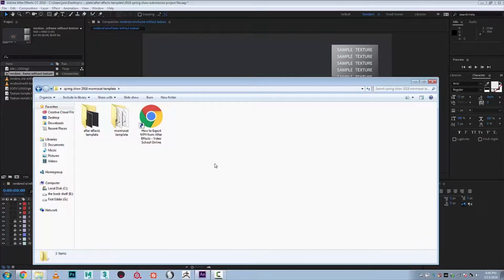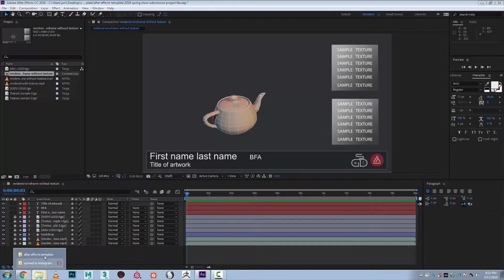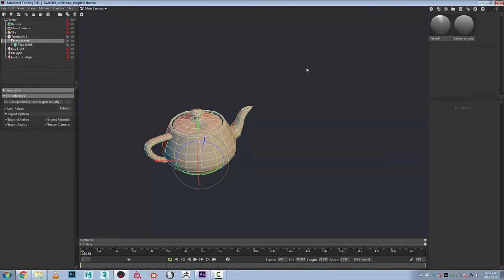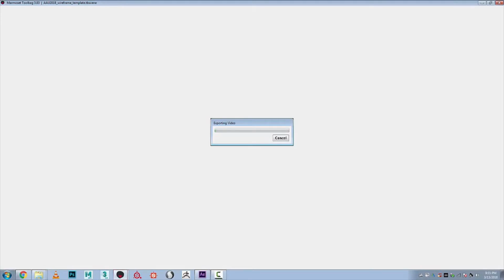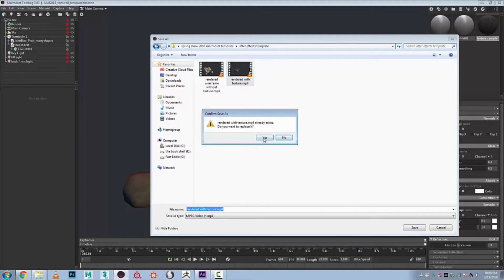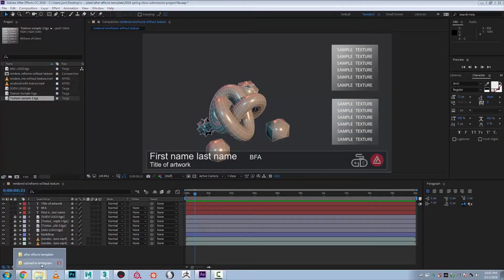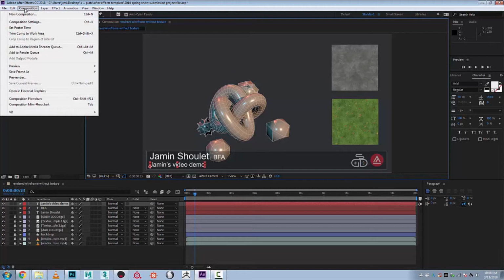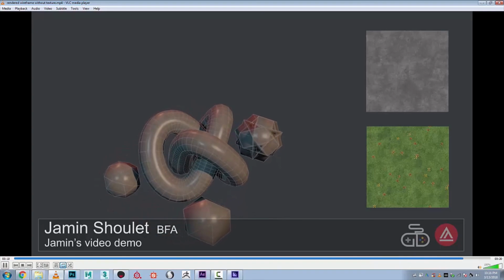3D Art turntable instructions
Follow this tutorial to making a turnaround for your 3D model